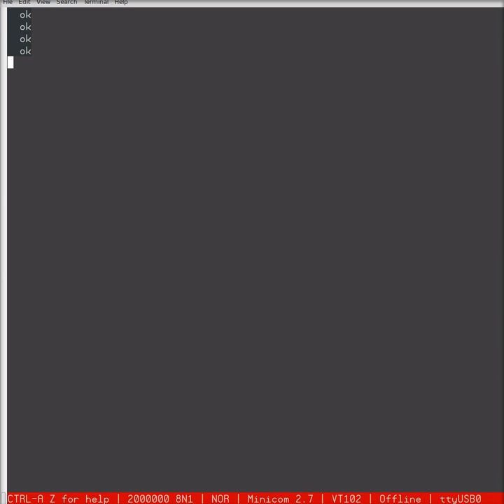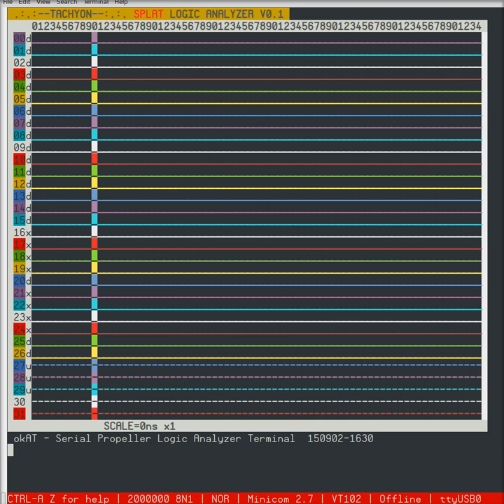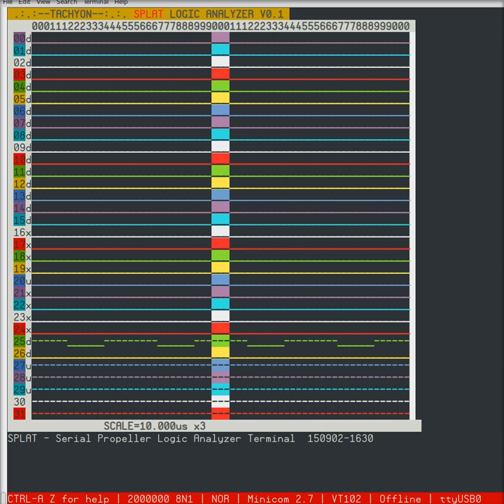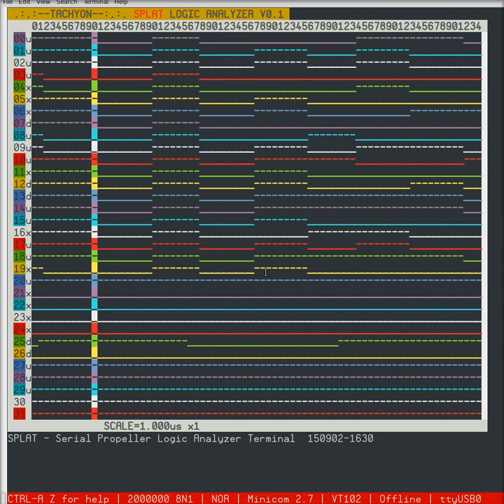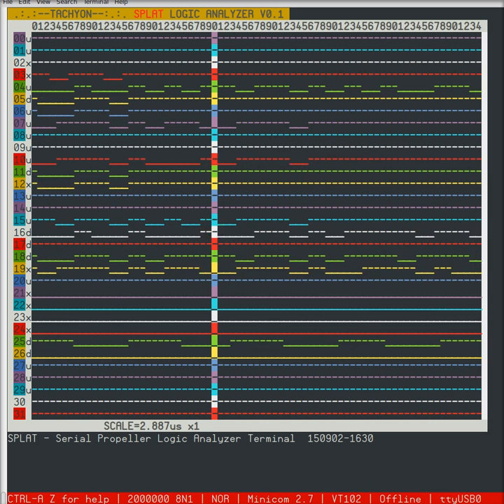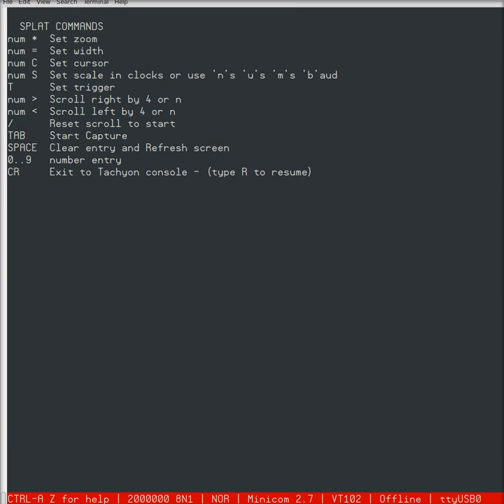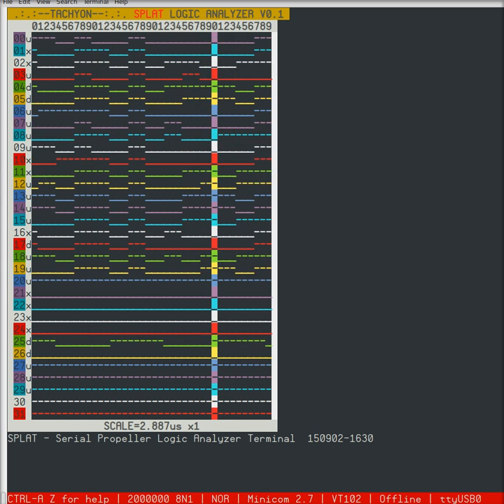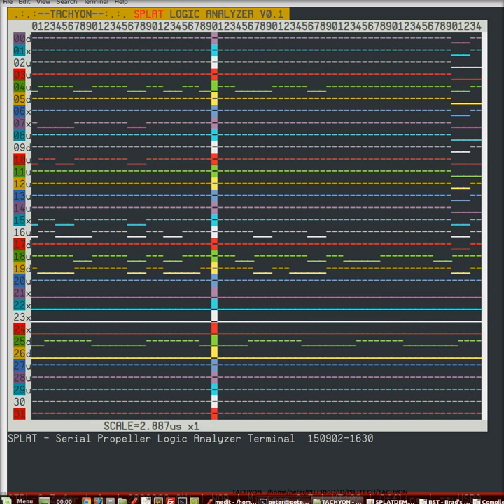SPLAT - Serial Propeller Logic Analyzer Terminal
A 32 channel (30 usable) logic analyzer implemented with the Parallax Propeller written in Tachyon Forth that displays on a standard ANSI terminal emulator such as TeraTerm or minicom etc.

Use it to test code on the Propeller chip itself or else test up to 30 external channels up to 525ns sample time. The sample time can be made faster by dedicating cores to this task and allocating more memory but this version is mainly a developing tool incorporated in Tachyon Forth. Looks like I can easily hit 20Msps and even 100Msps by dedicating cogs (cores) to it.